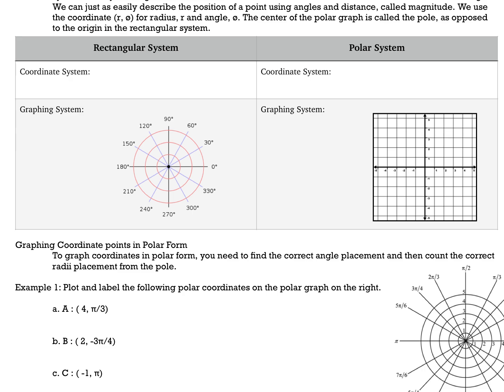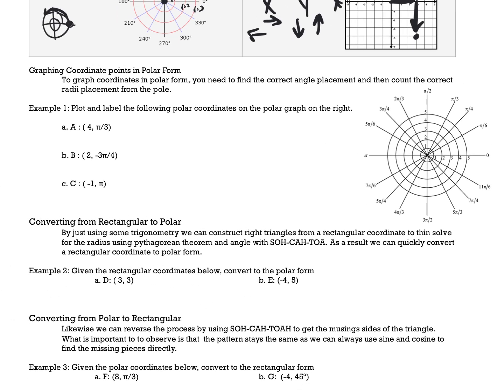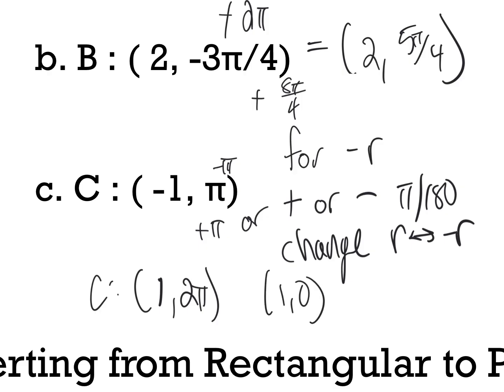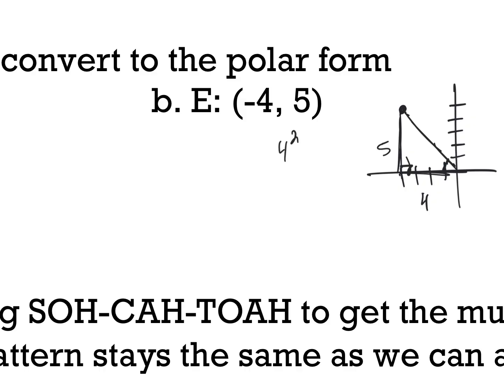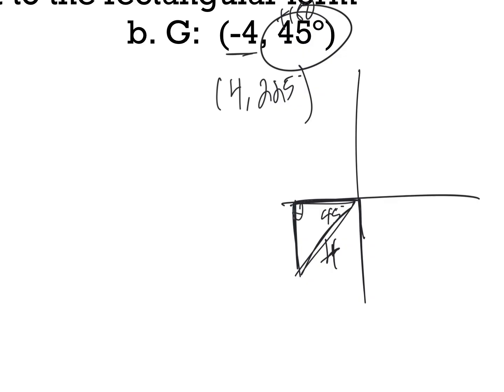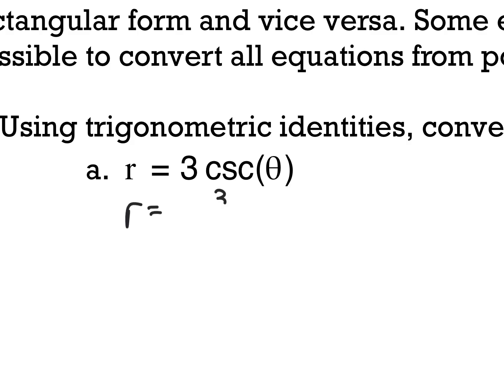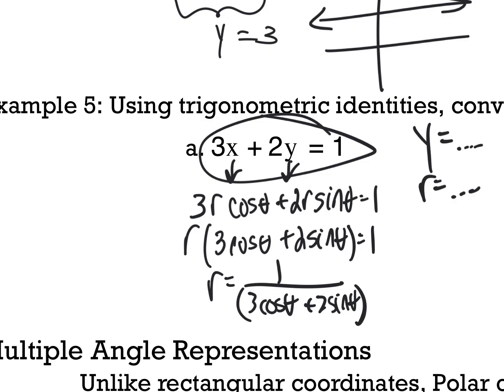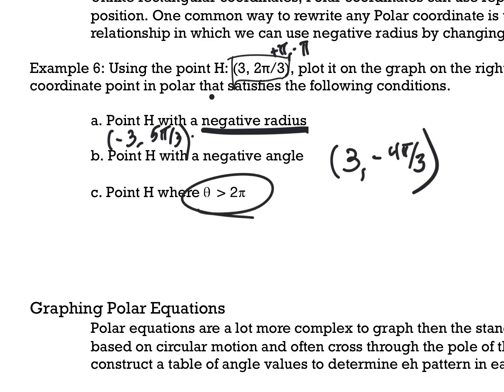HPC - U6 Notes